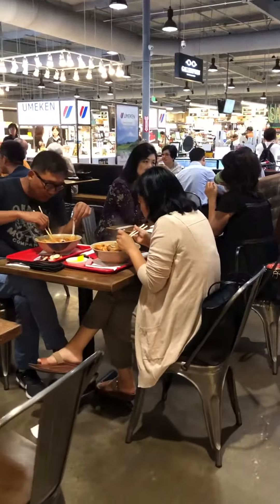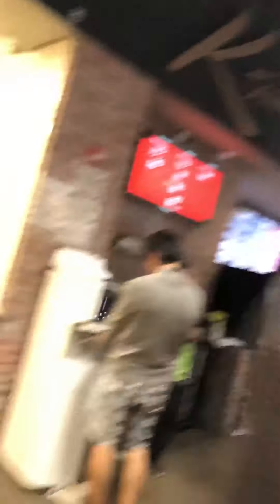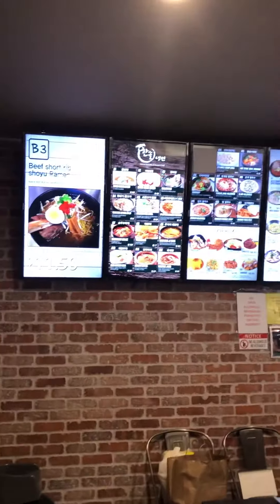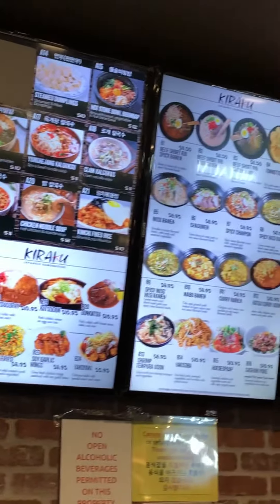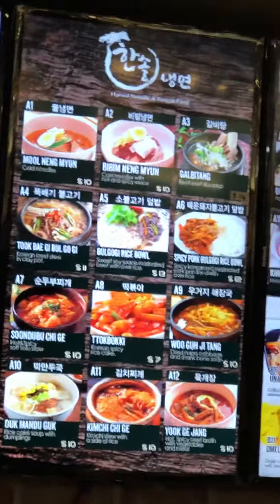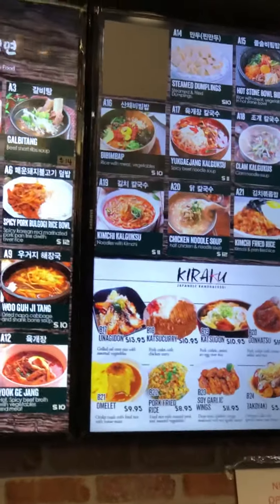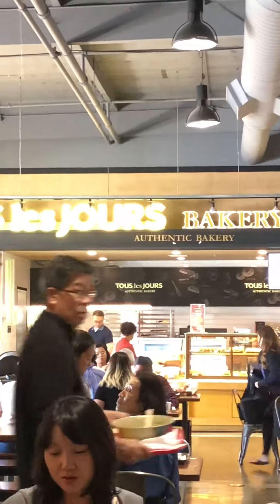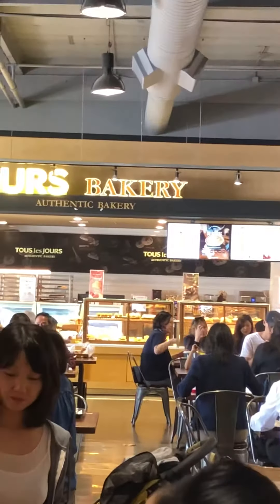Food Court H Mart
Authentic Korean food at K Town inside H Mart Market, best seafood fresh noodle soup